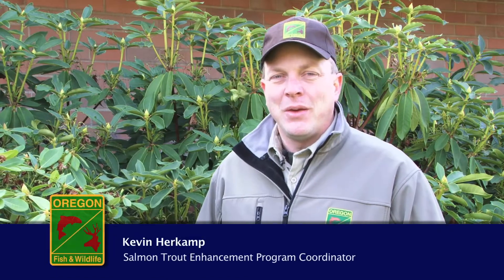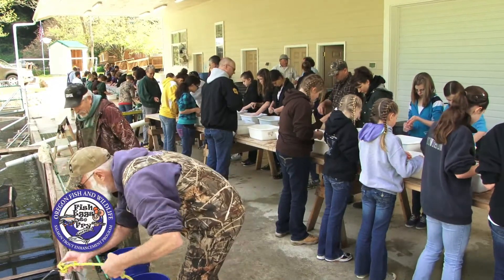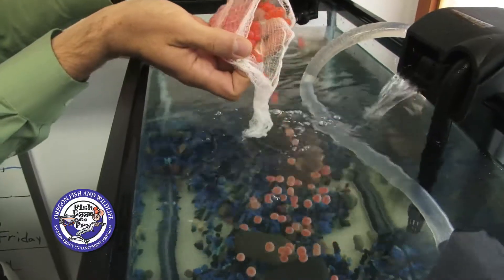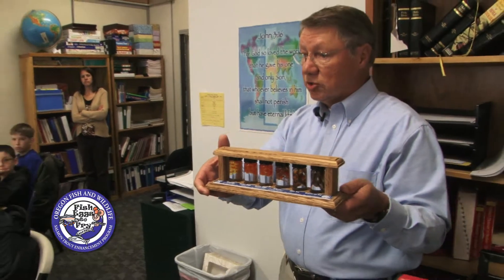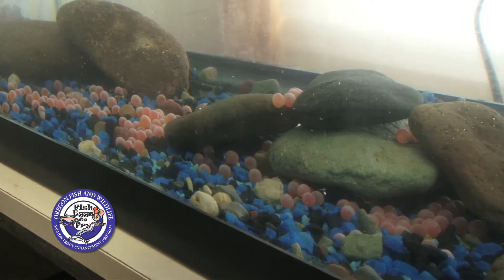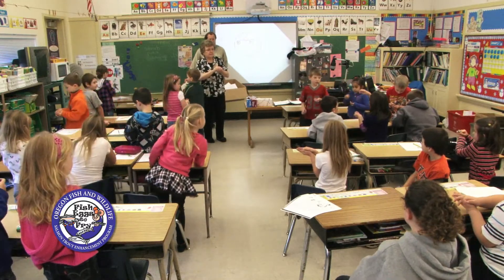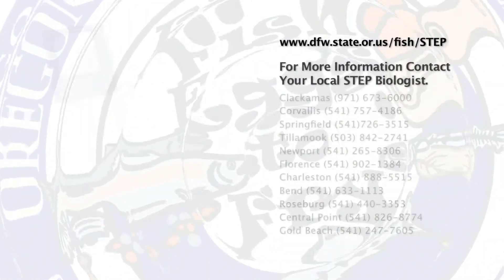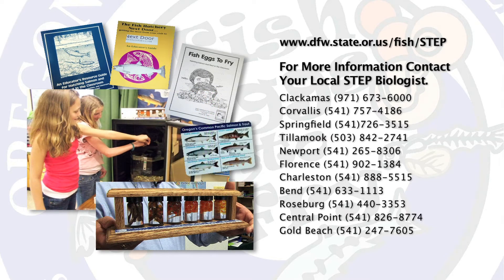Eggs to Fry Program Overview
A 2 minute introduction to the Oregon Department of Fish and Wildlife Fish Eggs to Fry Program.